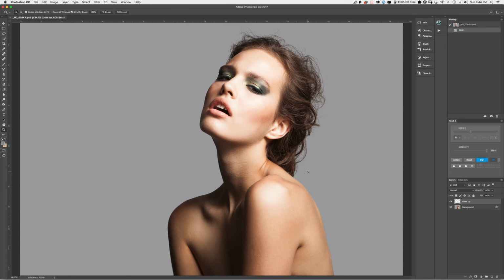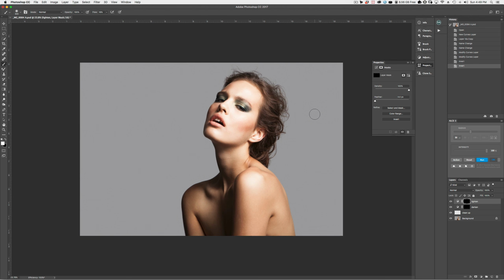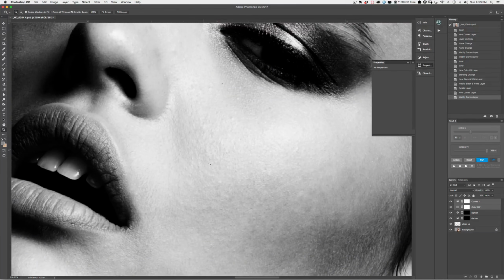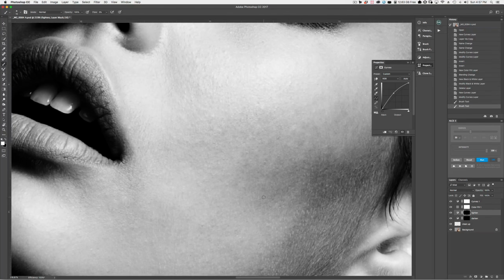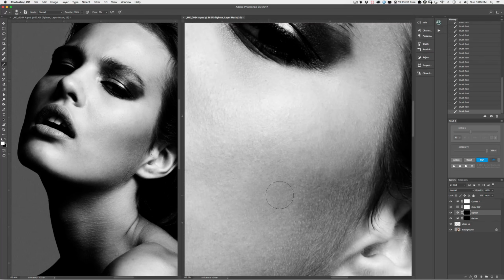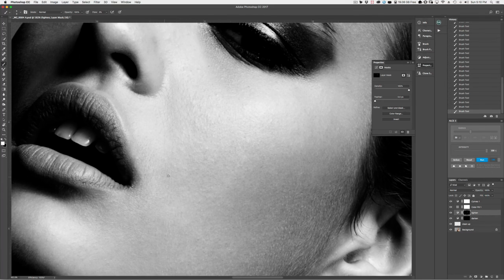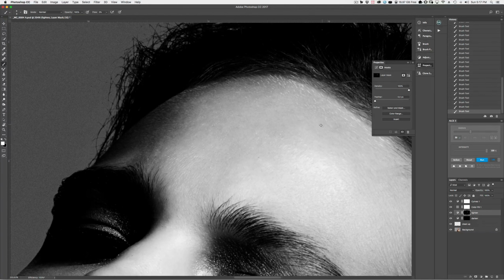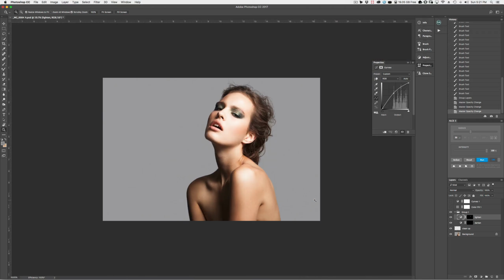How to Local / Corrective Dodge and Burn for Portrait and Beauty Retouching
In this tutorial, I go over how to do local (corrective) dodge and burn. This high-end technique works for beauty and portrait retouching as a way to even out tonal transitions on the skin to improve its appearance. Beauty and portrait retouching is subjective and a matter of personal taste, so use this method as much or as little as you want.

This tutorial was created to go along with my book, "The Dramatic Portrait: The Art of Crafting Light and Shadow"

Other resources in the video:
Griffin Powermate

See more of my work at chrisknightphoto.com